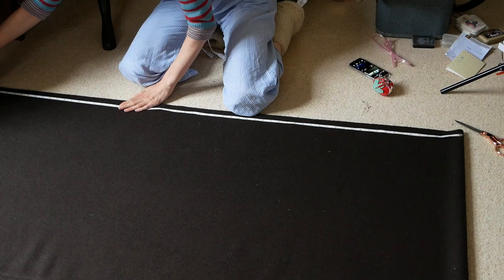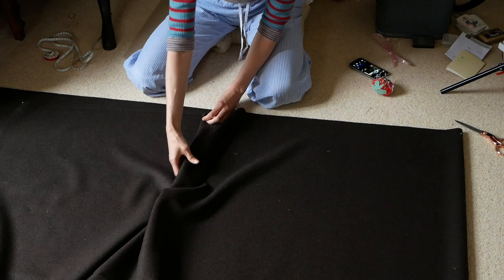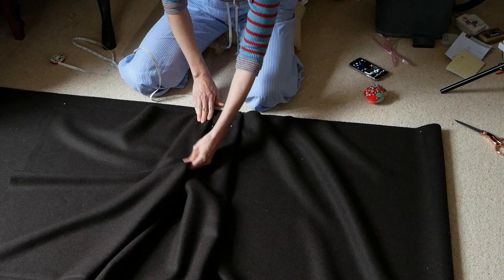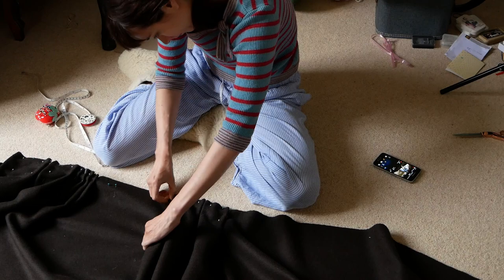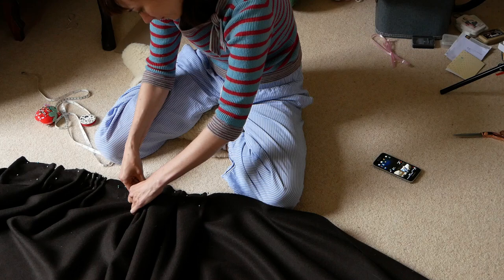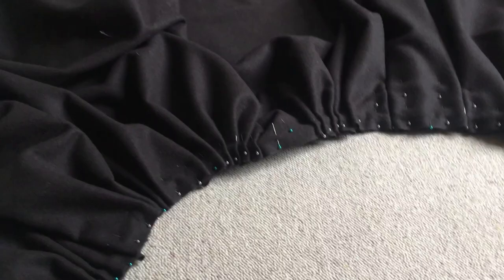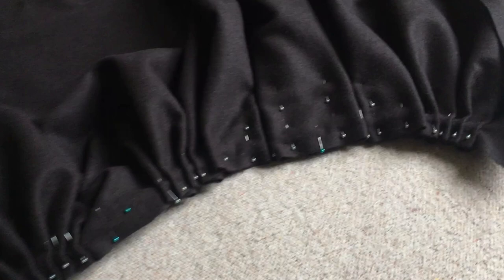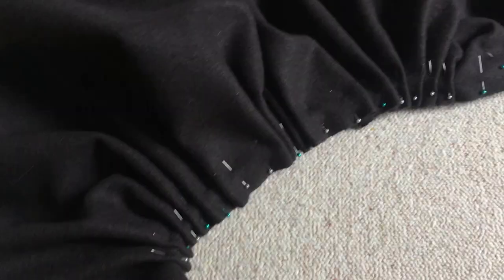How to Make an Outlander Skirt by Hand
Did I mention I'm hand-sewing all of these pieces? Although I'm still figuring out how things were made, and will no doubt learn new things along the way that will alter my methods of construction, I'm putting what I do know to use in my first 18th century Highlander skirts. I welcome any tips! I could also use some tips on where I can purchase 100% wool fabric (and maybe some Stewart tartans...? I have Stewarts in my ancestry) within Europe. I bought all my current supply of wool but post-Brexit, I'll get taxed a hefty amount to import them here now. Isn't it silly... But I still want a softer, thinner wool to use as an earasaid.

Anyway I hope you enjoy! Almost done with these making-of videos! But I have plenty more to make. ;-)

Flowers on the Mountain - Alysha Sheldon
Old Scottish Town - Trabant 33
French Connection - Medite
A Celtic Blessing - Bonnie Grace